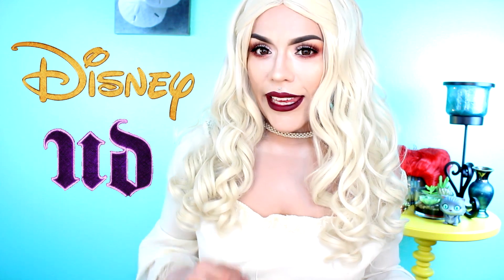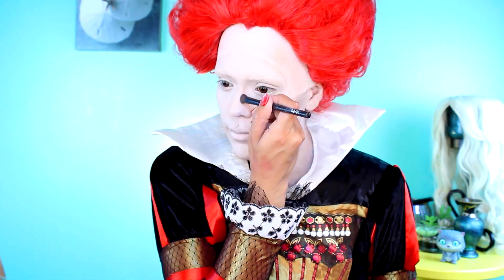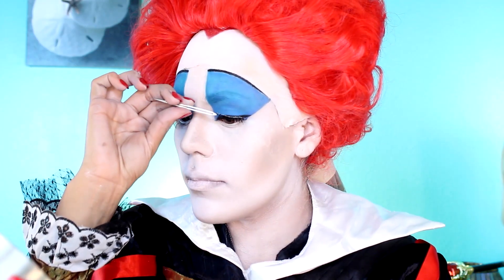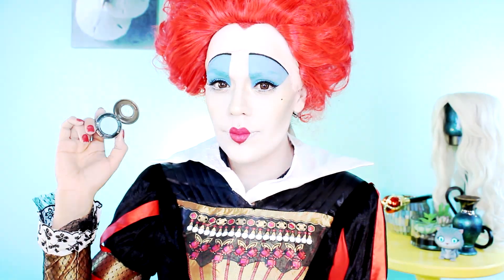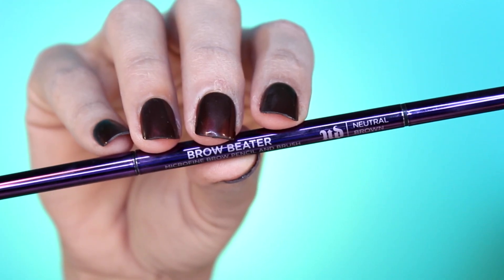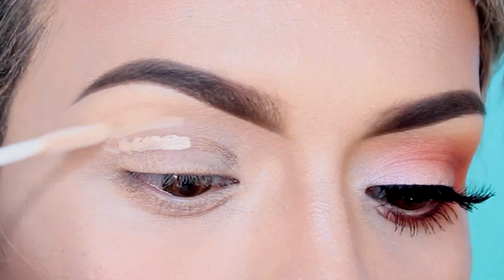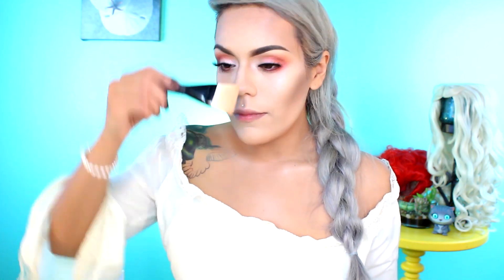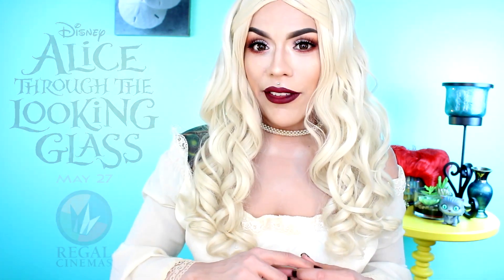Disney's Alice Through The Looking Glass Queens: A Makeup Tutorial w/ LoLo Love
Hello movie queens! We have LoLo Love with a double tutorial on two very different queens from the upcoming Disney movie, Alice Through The Looking Glass.

Learn how to get the looks for both Helena Bonham Carter’s Red Queen and Anne Hathaway's White Queen with Urban Decay's newest Alice makeup line.

SYNOPSIS: Alice Kingsleigh (Wasikowska) has spent the past few years following in her father’s footsteps and sailing the high seas. Upon her return to London, she comes across a magical looking glass and returns to the fantastical realm of Underland and her friends the White Rabbit (Sheen), Absolem (Rickman), the Cheshire Cat (Fry) and the Mad Hatter (Depp), who is not himself.